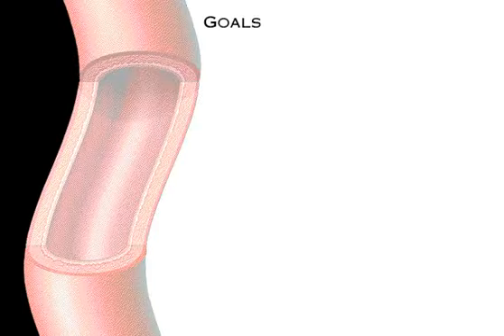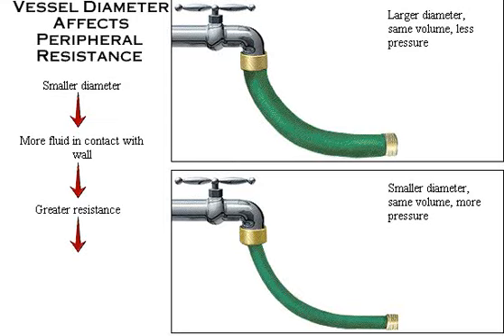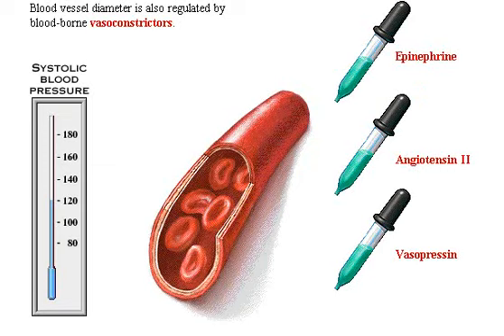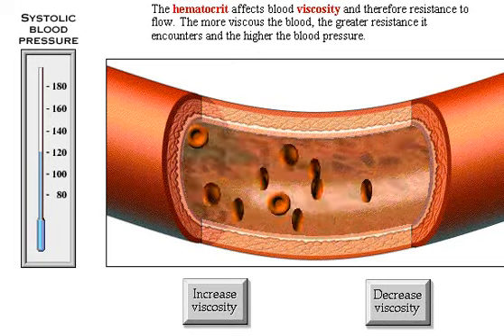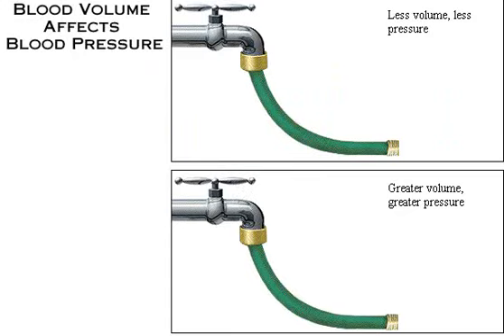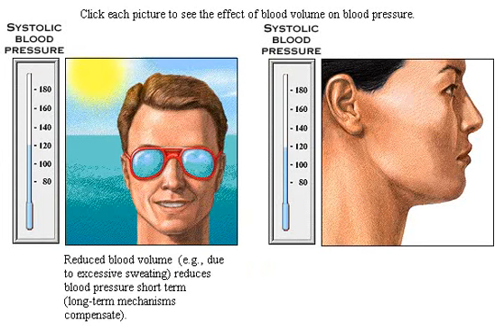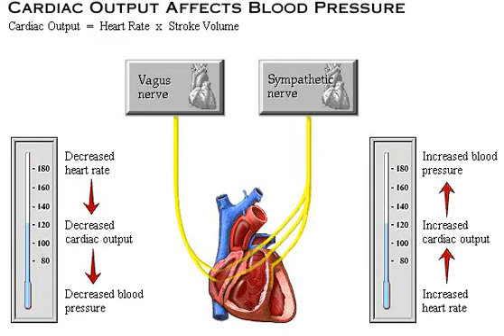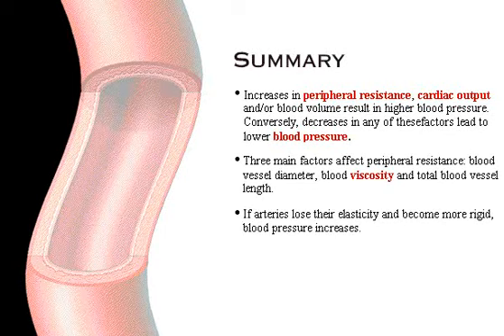08 Factors that Affect Blood pressure